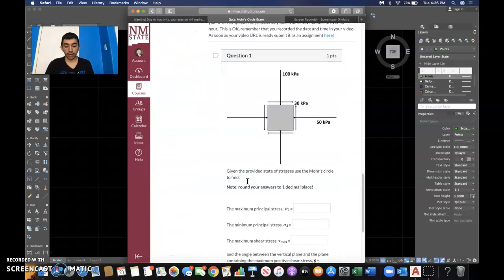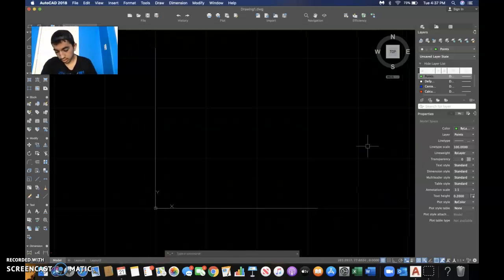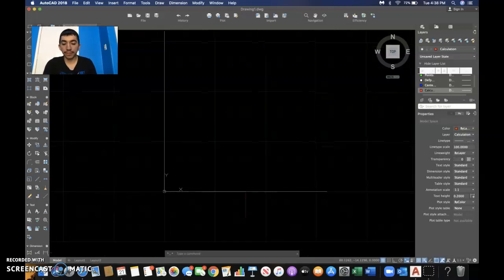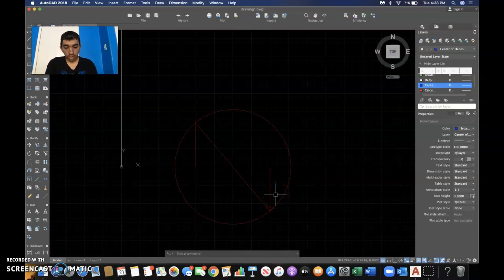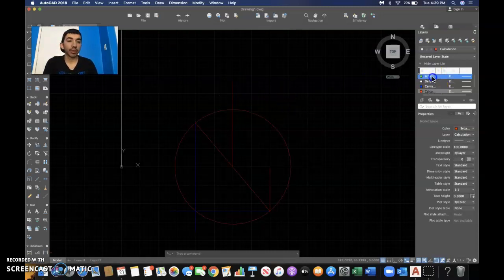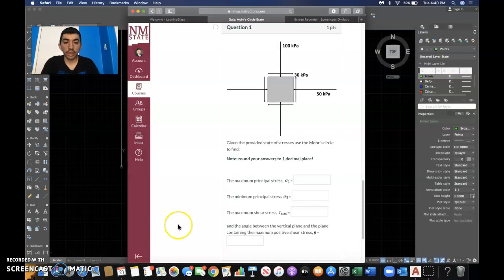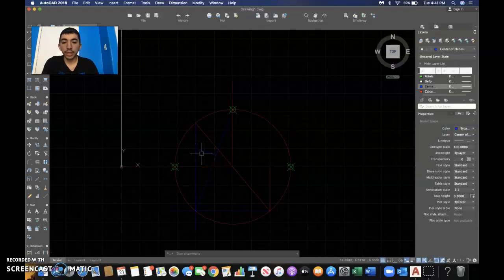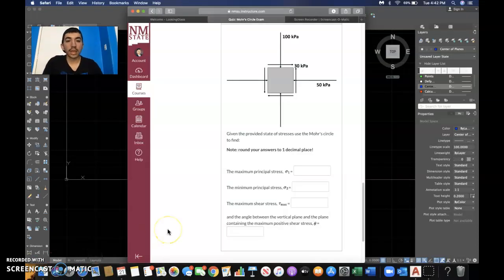CE 357 - Mohr Circle Exam